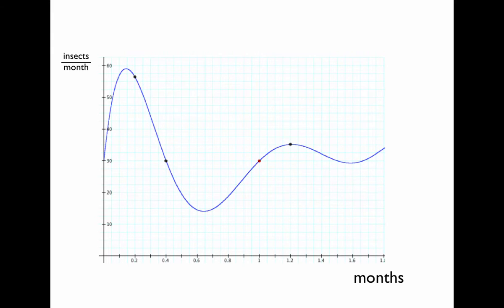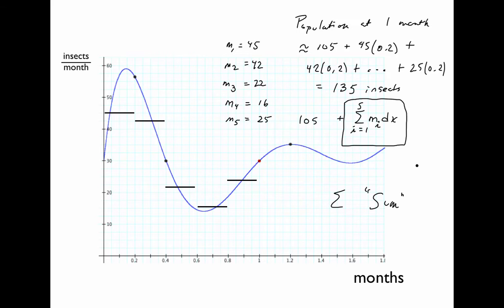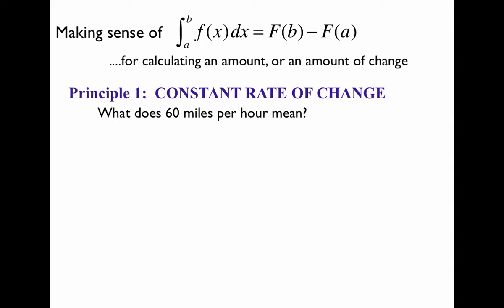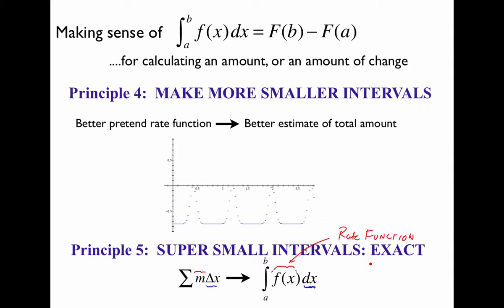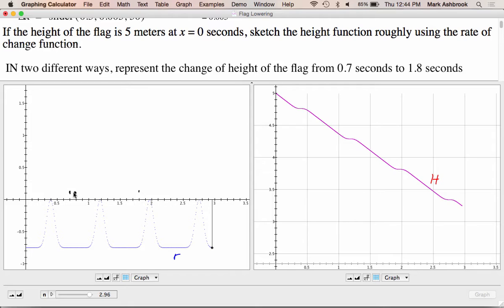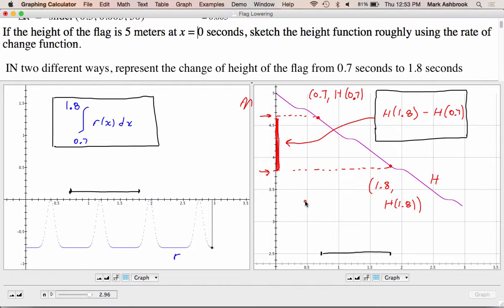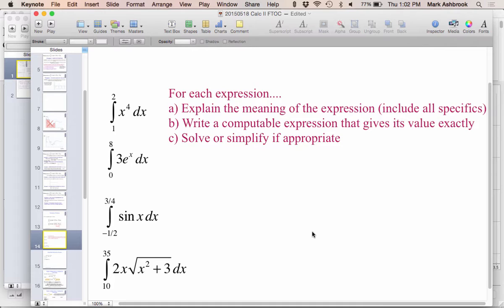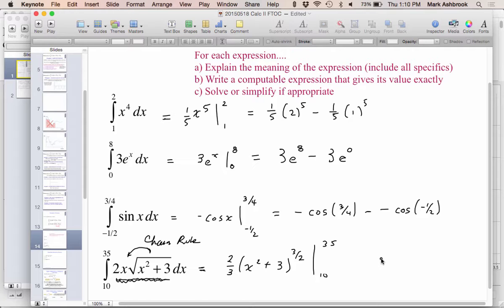MAT 271 Th Jun 30: Fund Thm Part II